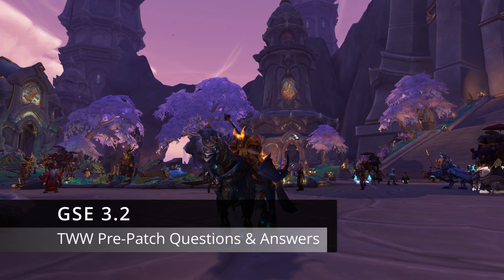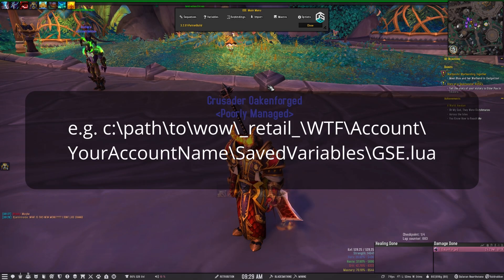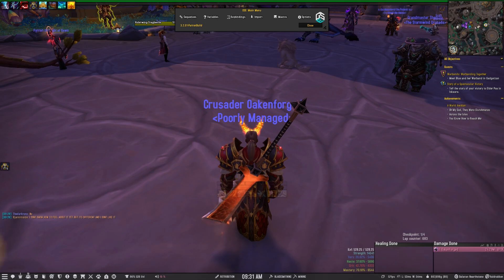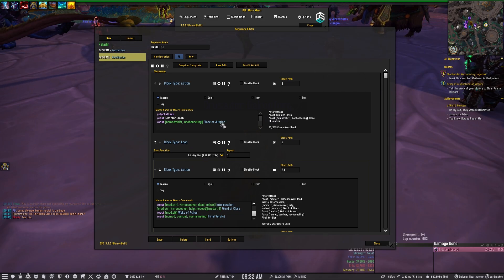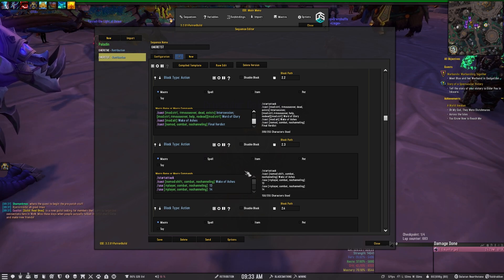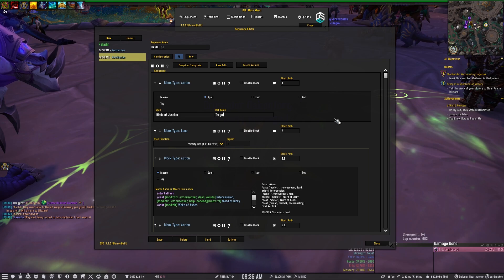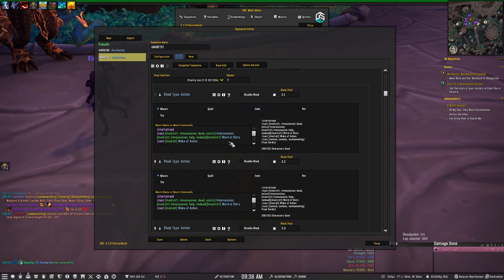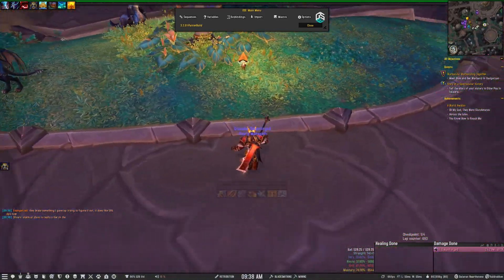TWW Pre Patch Answers - GSE 3.2 Questions Answered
Just loaded GSE 3.2 in the Pre-Patch and my sequences are gone. I also cannot import any GSE Sequences.

You may need to delete the GSE.lua file outside the game (c:\path\to\wow\_retail_\WTF\Account\YourAccountName\SavedVariables\GSE.lua)

I type /GSE and nothing comes up.

You may need to wipe your old GSE storage via
/run GSESequences = nil
/run GSE3Storage = nil

If you simply want to see what your sequence is doing, watch my Icon Scroll video for a workaround.

Corsair K100 Keyboard that I use
Logitech G502 Hero that I use

I highly recommend the Zygor addon, I use it myself. It helps with questing, leveling, achievements, mount farming.
Use my link to sign up and help the channel!